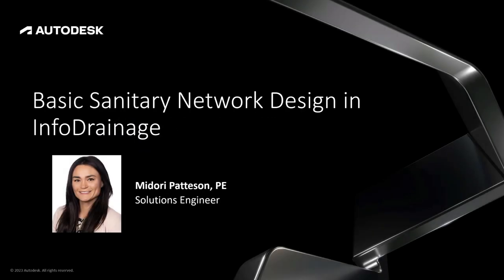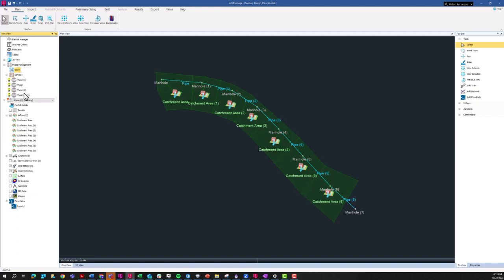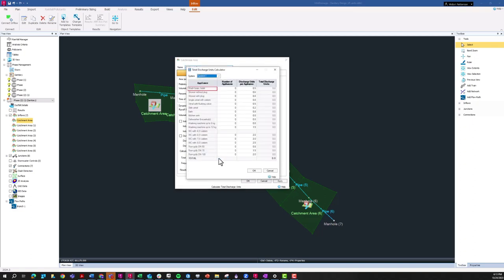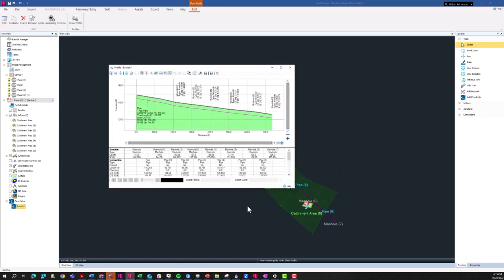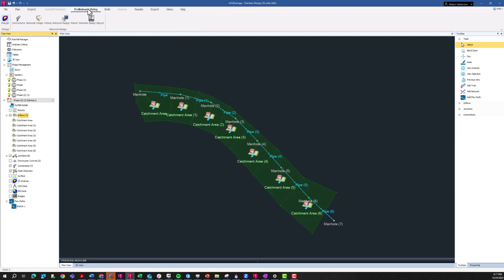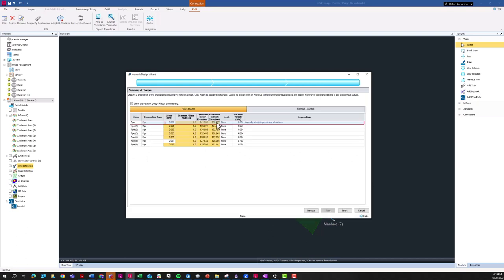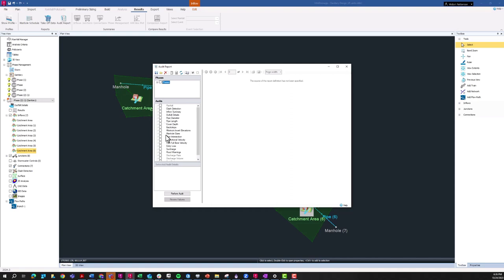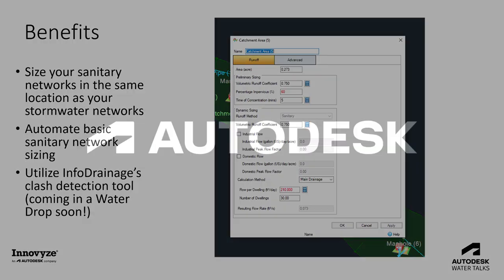Basic sanitary network design in InfoDrainage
InfoDrainage’s powerful Network Design Wizard can help automate not only the design and sizing of your stormwater networks, but your sanitary networks as well. In this video, you will learn how to create a basic sanitary network, add sanitary flow data, and then automatically size your pipe network accordingly.

Read more about these 'exceptional' workflow videos on the One Water Blog